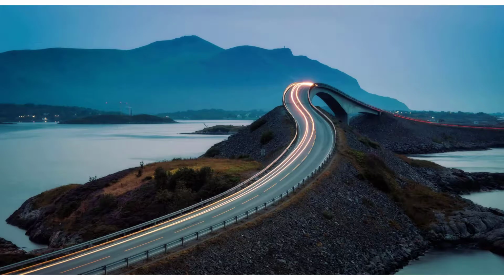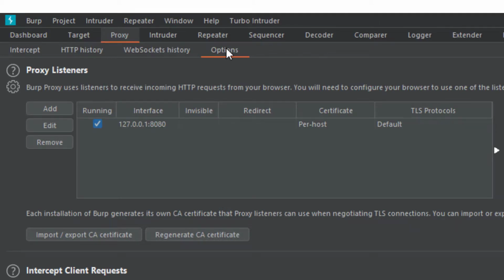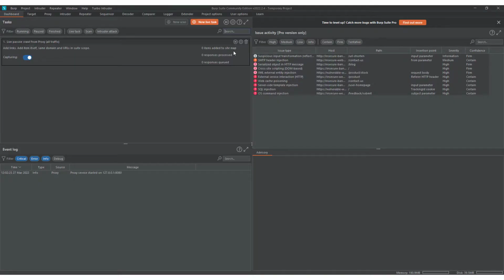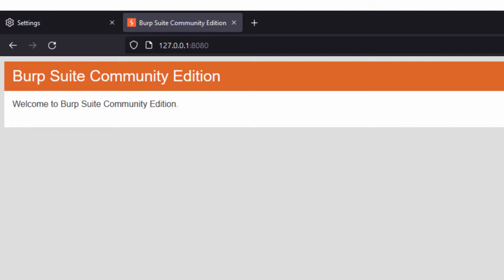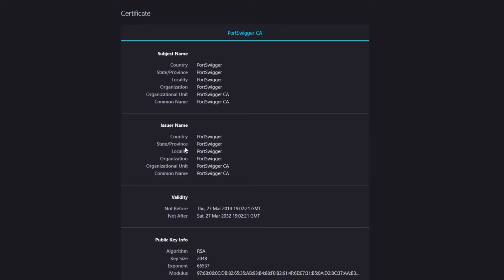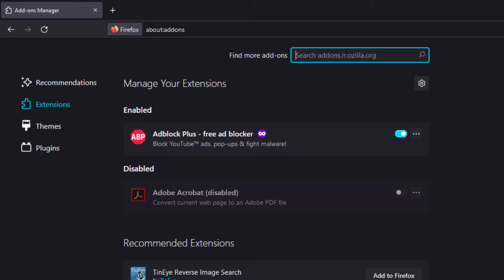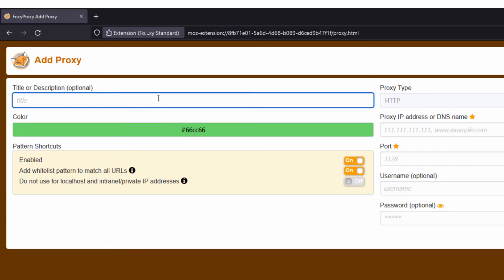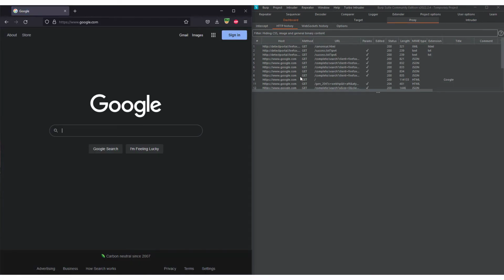Setup & Configure FoxyProxy for Burp Suite Community Edition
How to setup FoxyProxy on Mozilla Firefoxfor use with Burp Suite Community Edition

Table of Contents:

00:00 - Introduction